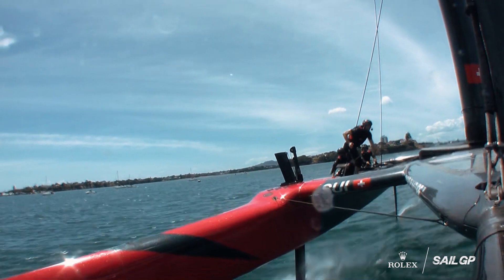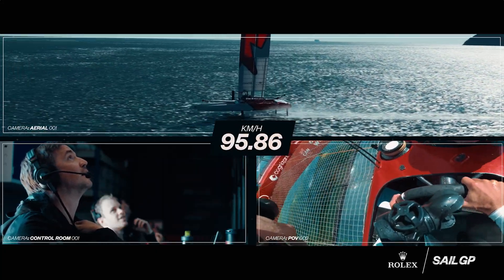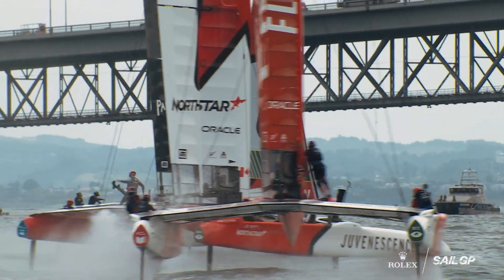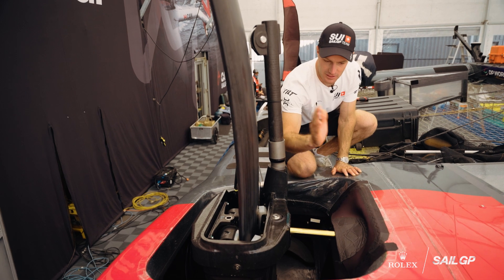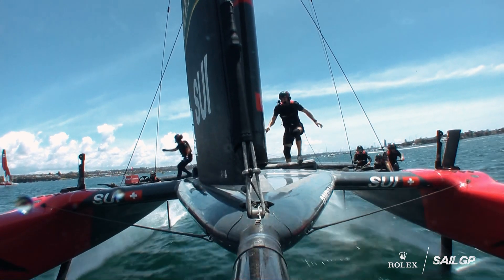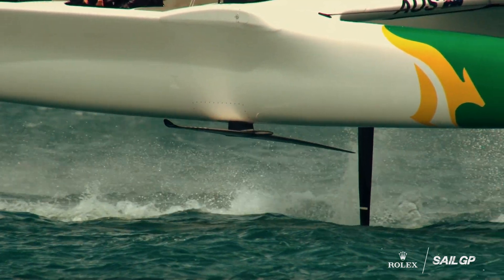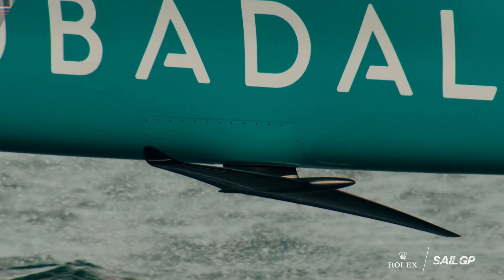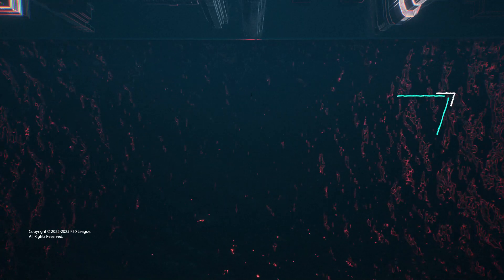The T-Foil is here! // The Evolution of the F50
See how SailGP is developing the F50 in technical areas with the T-Foils helping athletes reach speeds of over 100km/h.

Follow SailGP On TikTok, Instagram, Facebook and Twitter: @sailgp

SailGP is high speed, high tech and high impact. The Rolex SailGP Championship combines cutting-edge tech, iconic global venues, elite athletes and record-breaking speeds to create the most exciting racing on water. Rival teams from the Australia, Brazil, Canada, Denmark, France, Great Britain, Germany, Italy, New Zealand, Spain, Switzerland and USA battle it out at iconic venues around the world in short, intense races for a total prize pot of $12.8 million. Teams compete in identical hydrofoiling F50 catamarans that fly above the water at electrifying speeds of over 100 km/h.